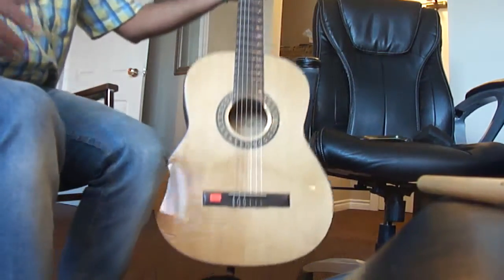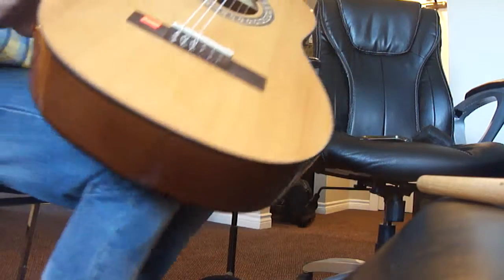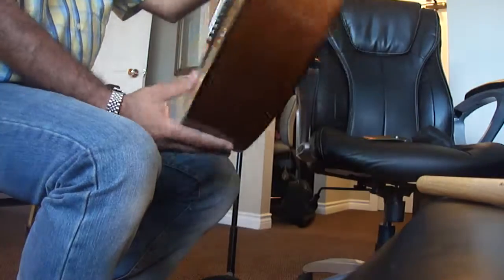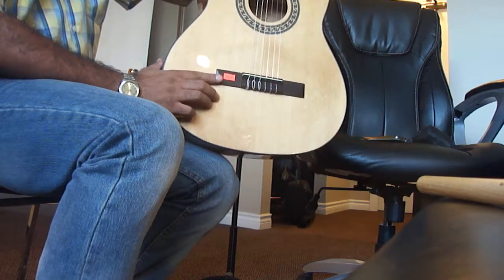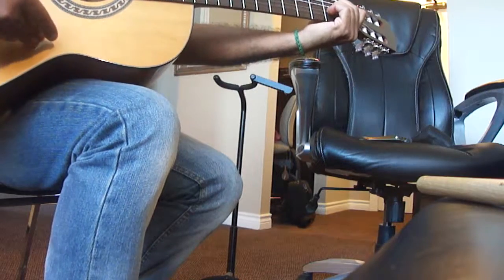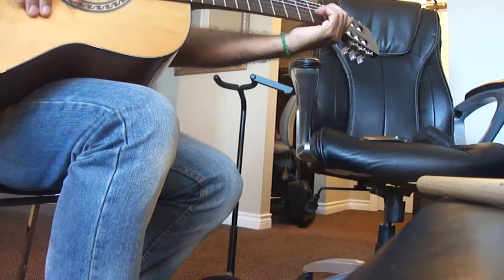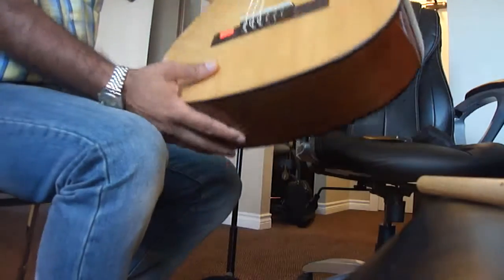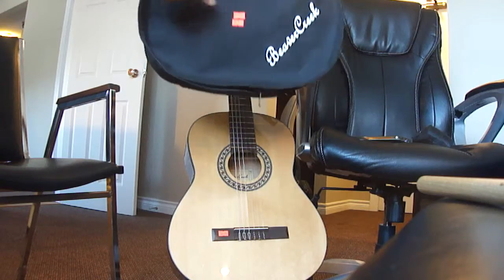Beaver Creek Acoustic Guitar